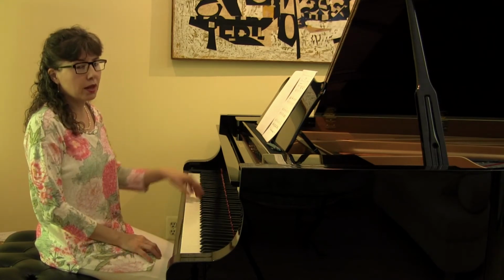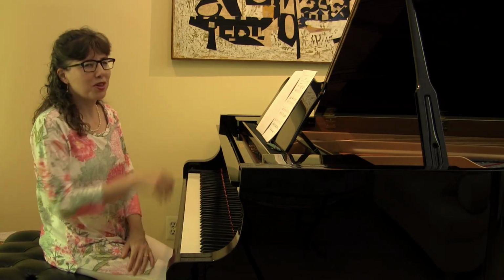Beginner piano lessons – Playing with Artistic Personality - Arabesque, by Burgmüller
Beginner piano lessons –
Playing with Artistic Personality
Playing with different articulations within the same piece
Arabesque, by Burgmüller